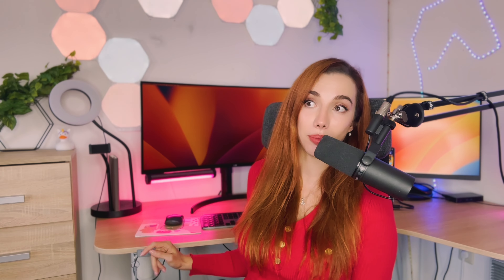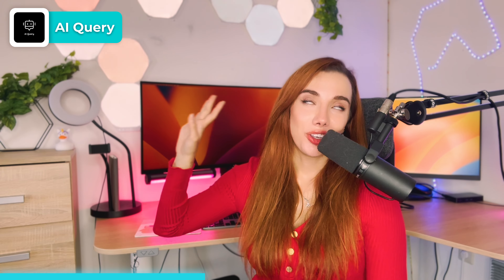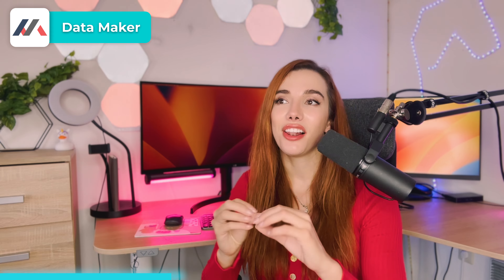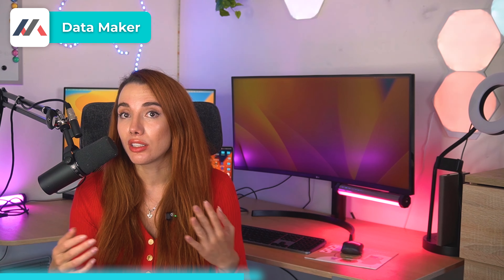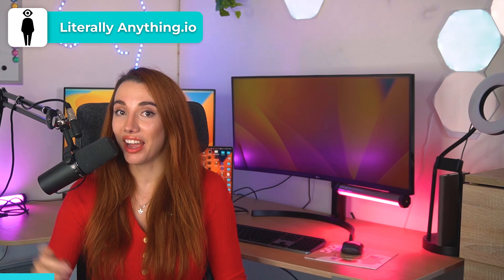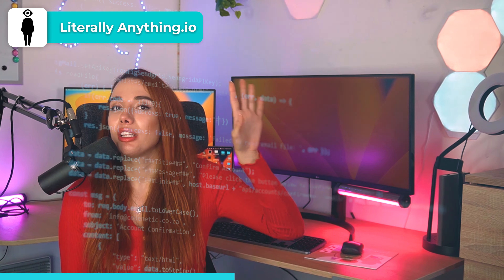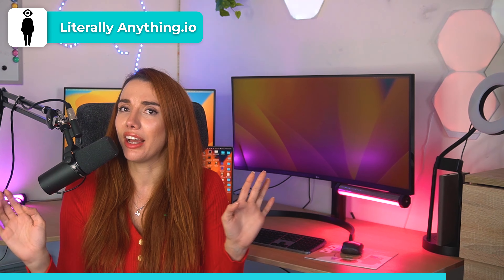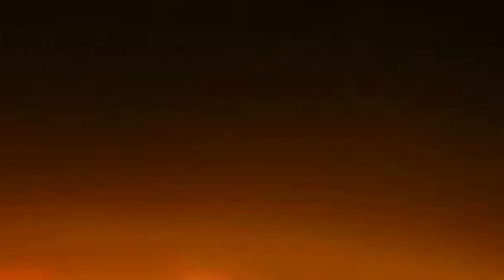10 AI Tools Better than ChatGPT for Coding (that Nobody is talking about 🤫)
We'll quickly cover 10 awesome new AI coding tools that make ChatGPT seem old news:

0:19 - Perplexity 🔗
0:35 What The Diff 📝
0:49- Adrenaline 💉
1:07- AI Queries 🗣️
1:52- Code Squire 🤵 - AI code suggestions for data scientists/engineers as you type. Press tab to insert code! ✨
2:06- CodeGen 🧞‍♂️
2:30-CodeWP 🧙‍♂️
2:59- Data Maker 🏭
3:30- Literally Anything 🎰
3:47-God Mode 🕹️

Let me know which of these cool AI coding tools you find most helpful!

Also, if you have any questions leave them in the comments below I'll answer them all eventually 🥰

Also, opinions expressed are solely my own and do not express the views or opinions of my employer, and any screen you see is not work-related :P